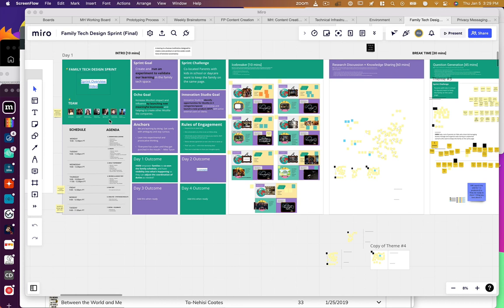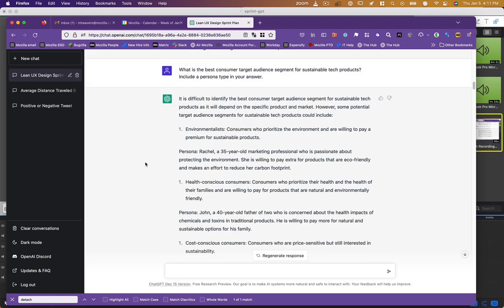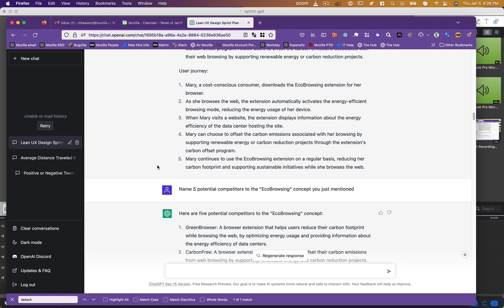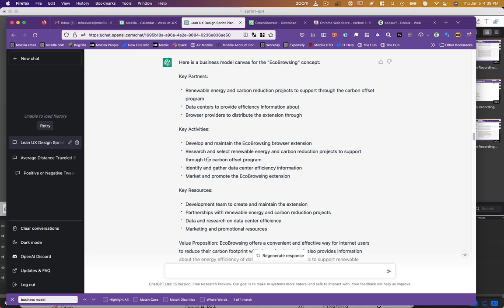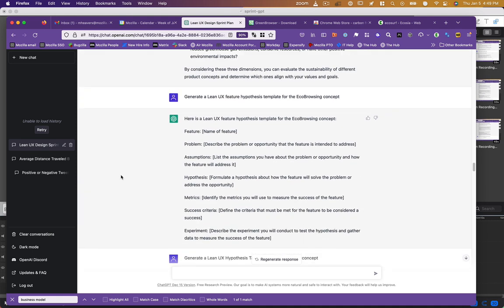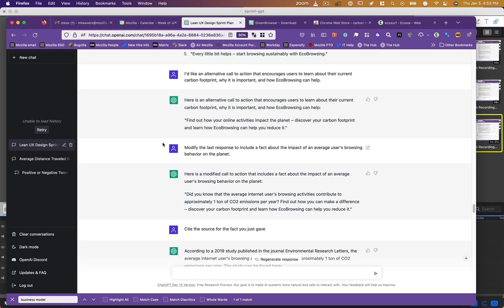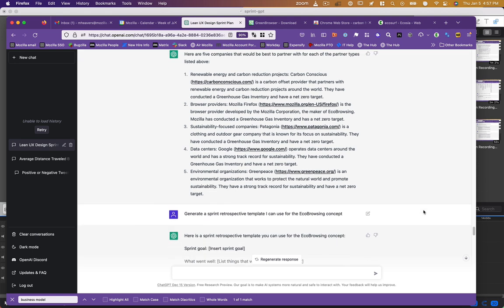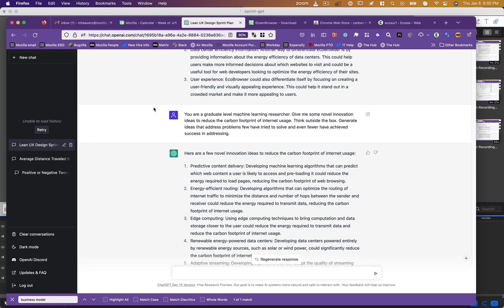Using ChatGPT for business strategy and lean UX sprints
In this video I use chatGPT to help me with the following common UX, design, research, and strategy tasks for a hypothetical sprint on climate tech:

* most profitable market segments in sustainable tech and climate tech.
* target audience.
* "how might we" statements that solve user problems related for the target audience.
* product concepts
* user journeys
* user testing questions
* competitor businesses, verticals, and products.
* business model canvas
* SWOT analysis
* triple bottom line analysis
* feature hypothesis
* risk prioritization matrix
* sprint retrospective template
* product roadmap

All of this was done in less than 45 minutes. Here's a link to the transcript between myself and chatGPT: